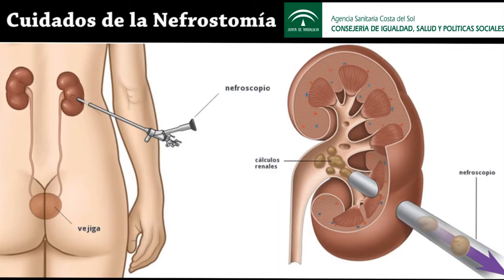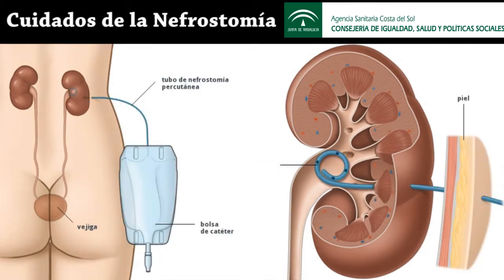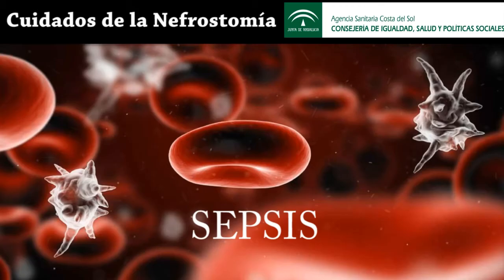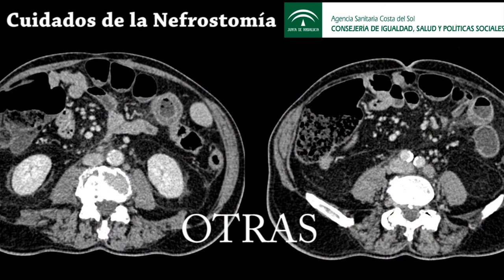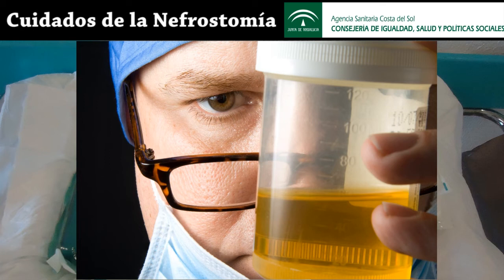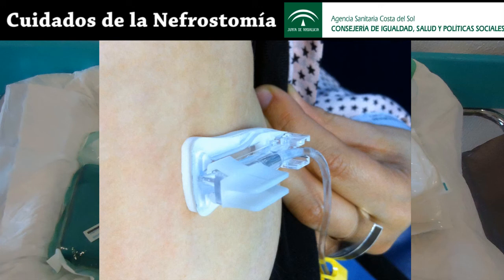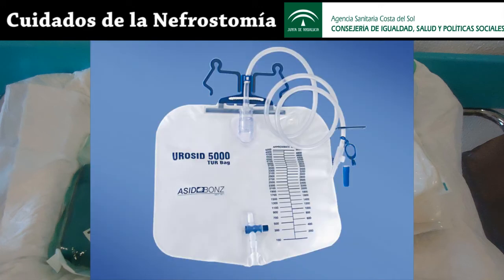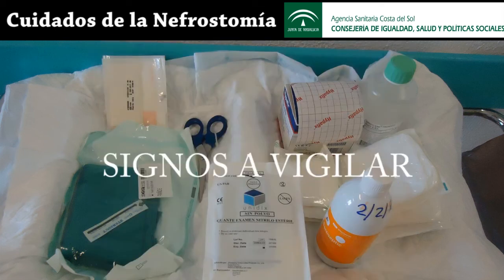VIDEO NEFROSTOMIA Ing